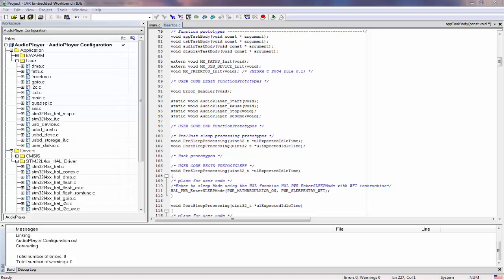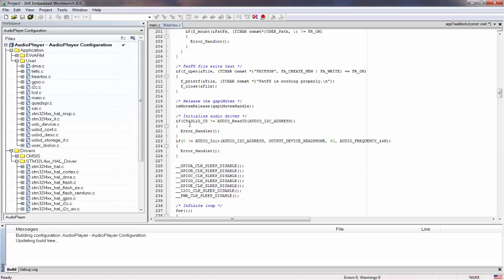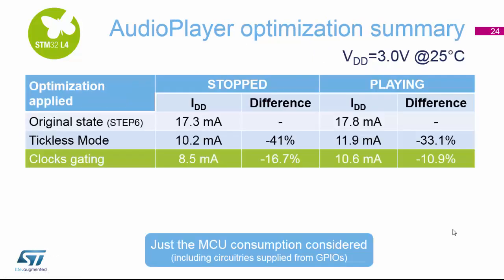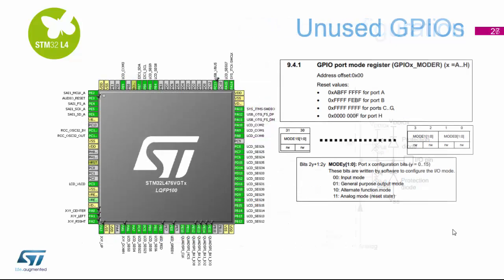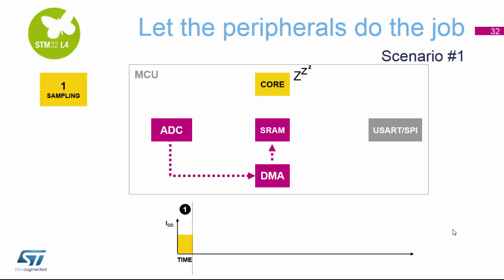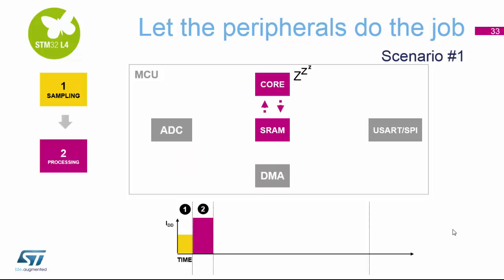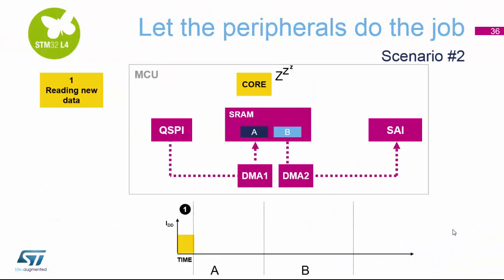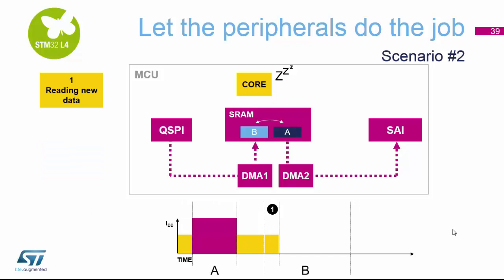STM32L4 workshop: 6.3 Tips&Tricks - lab 3